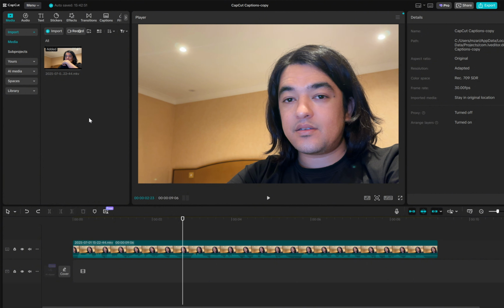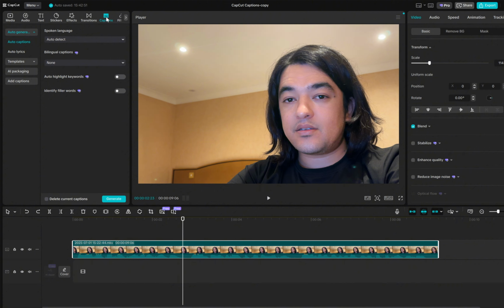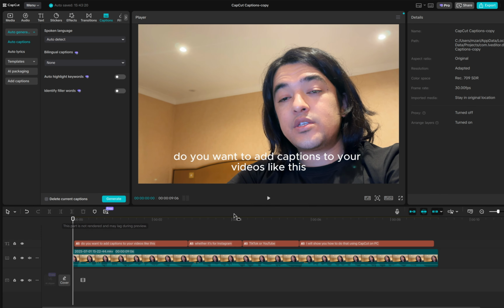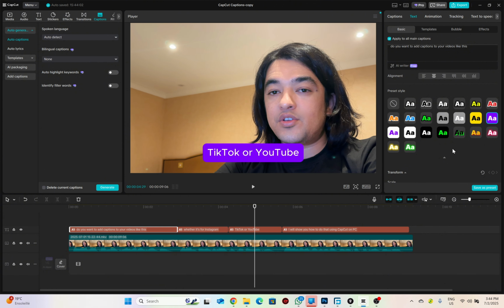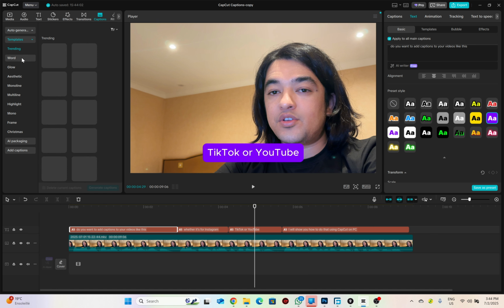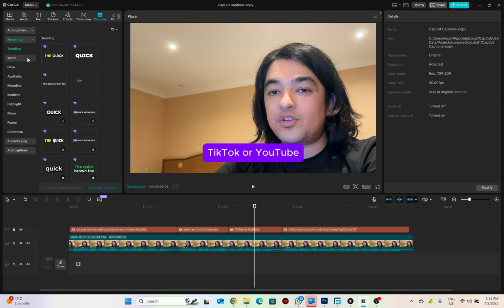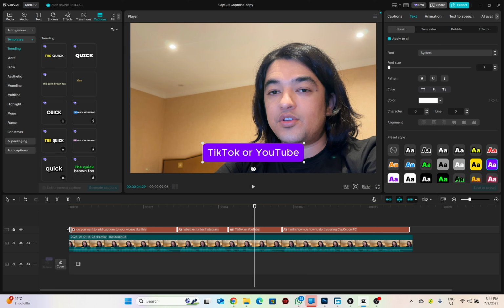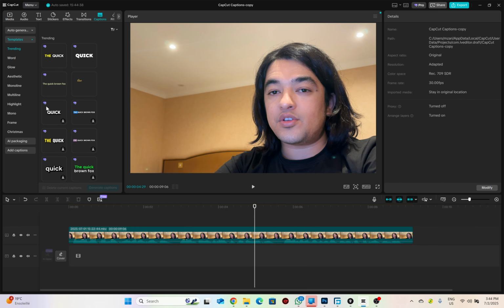How to Add Captions with One Click in CapCut PC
Want to add captions to your videos in just one click?
In this quick tutorial, I’ll show you exactly how to use the Auto Captions feature in CapCut for PC to generate subtitles automatically no manual typing needed!

Whether you're creating YouTube content, TikToks, or client videos, this tool will save you time and boost engagement instantly.

What You’ll Learn in This Video:

How to generate captions with 1 click in CapCut PC
How to edit and style your captions

Perfect for beginners and creators who want to add captions fast.